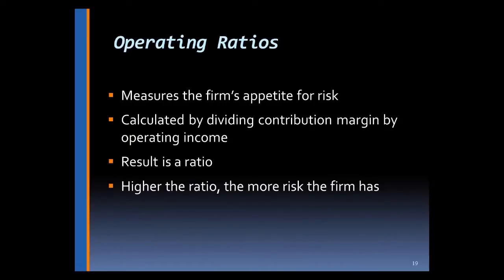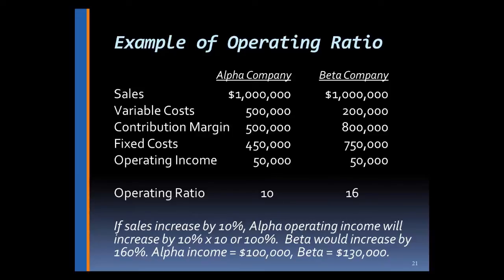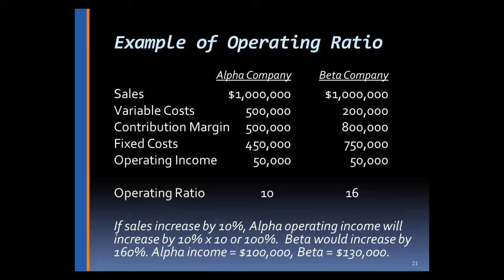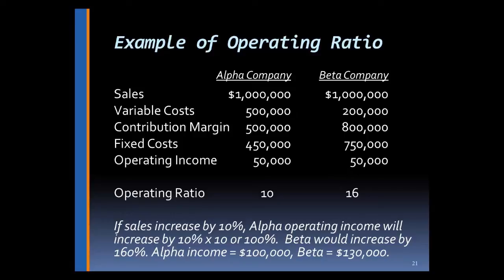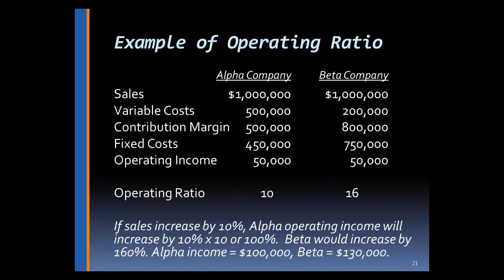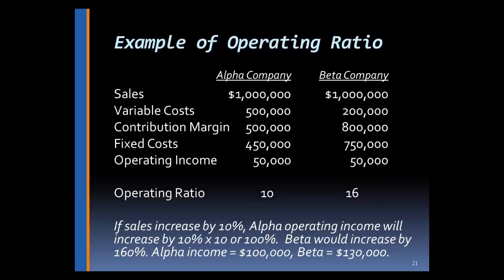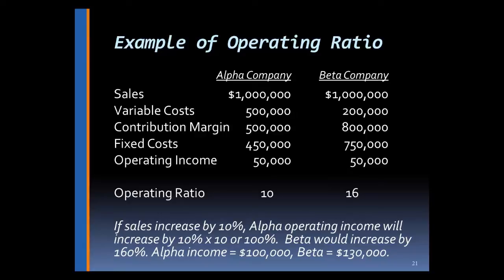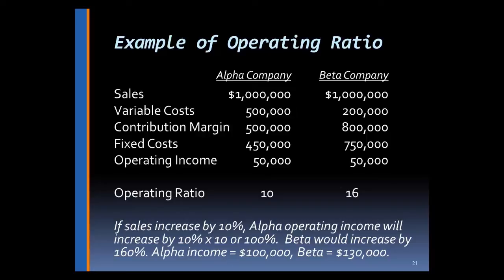Cost Profit Volume Analysis and Operating Leverage Part C